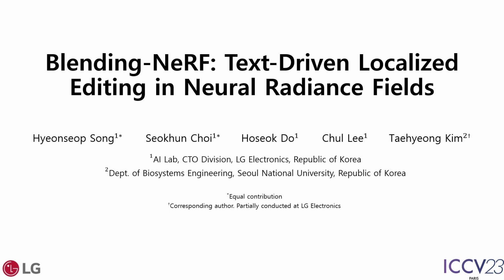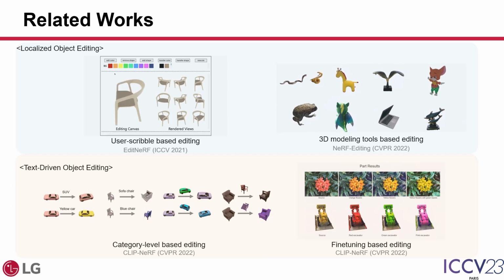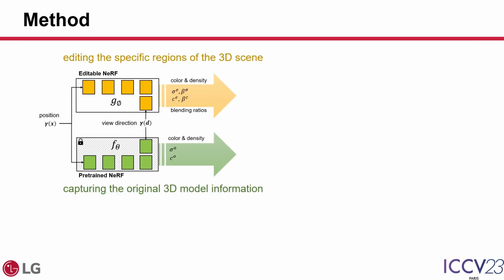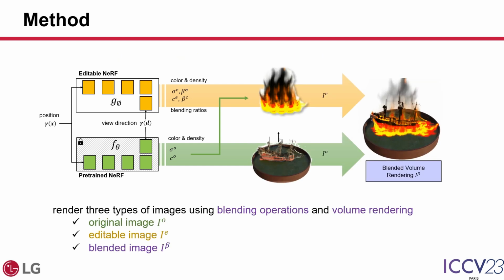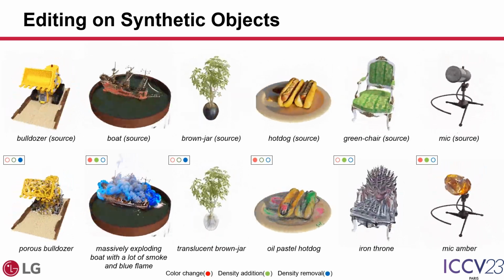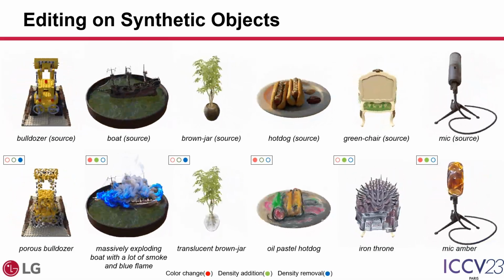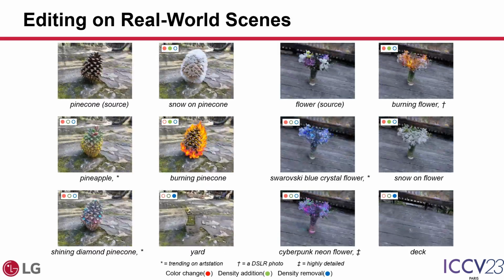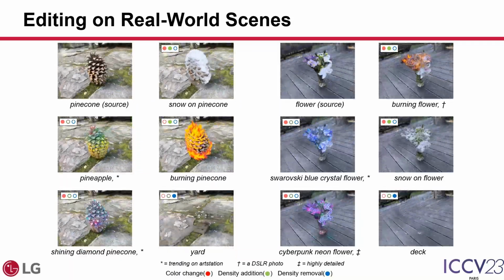Blending-NeRF: Text-Driven Localized Editing in Neural Radiance Fields